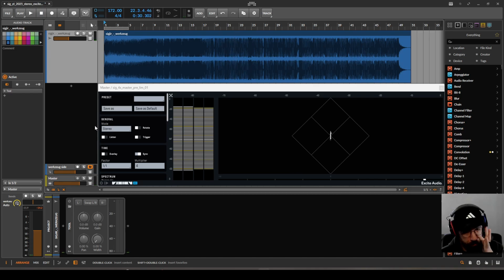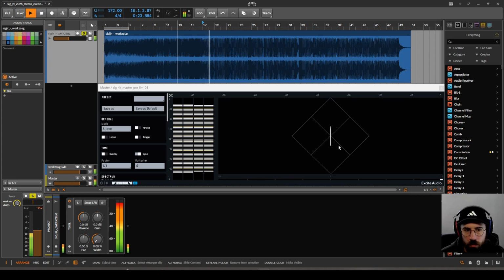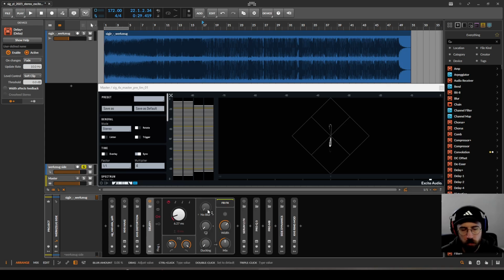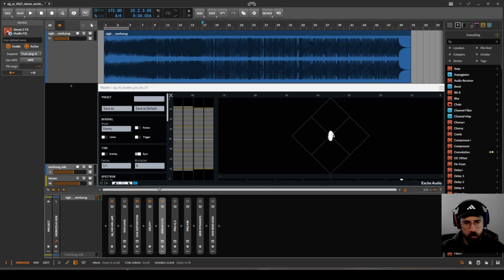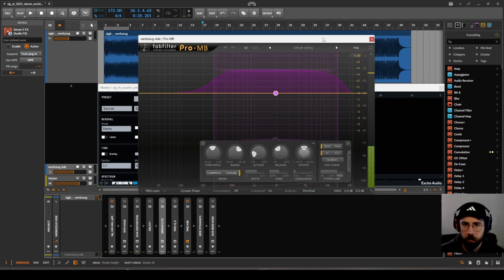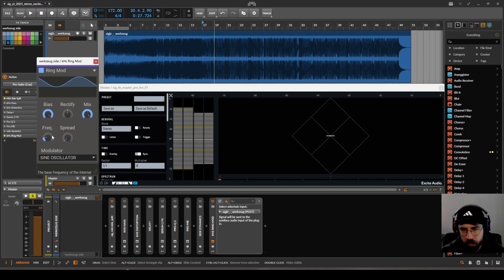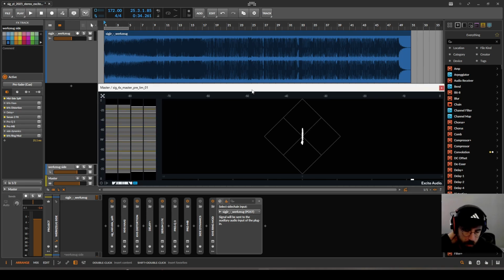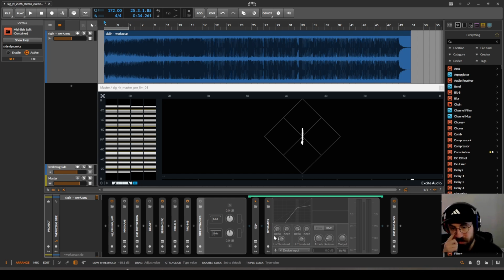Creating Stereo Width & Excitement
Learn practical techniques for creating stereo width and excitement in your mixes. We’ll explore how to add space, movement, and energy while keeping your mix clean and focused.

Thanks for your support, Big up!
Sigjir